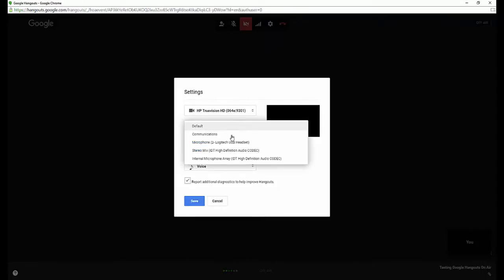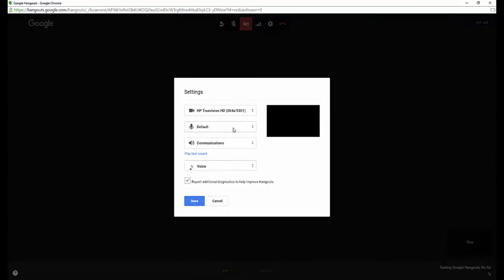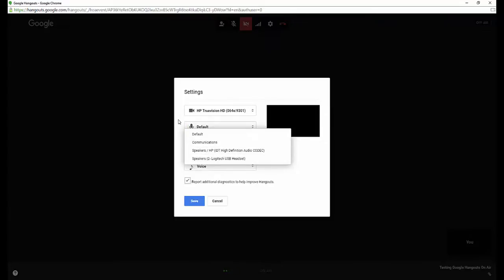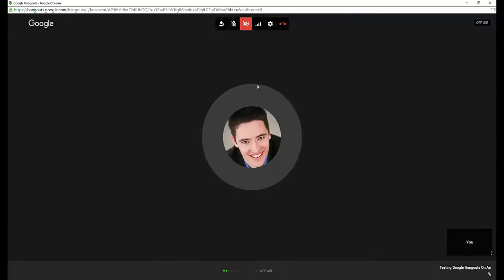32. Google Hangouts 3 Hangouts Step by Step